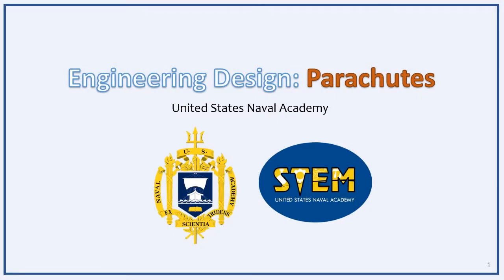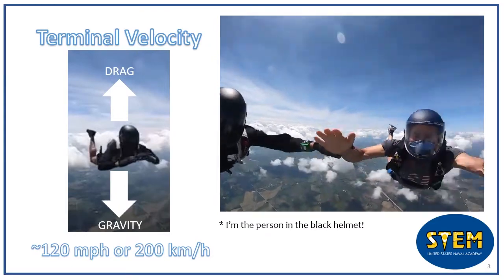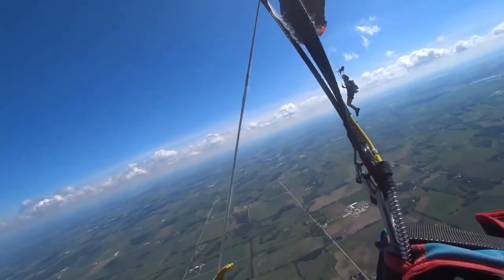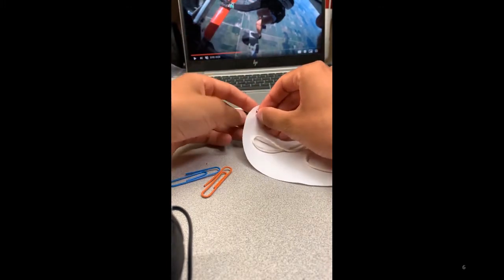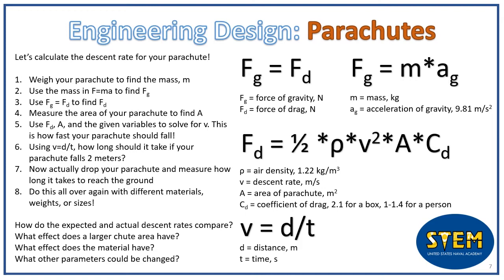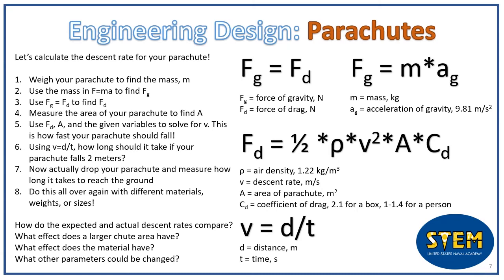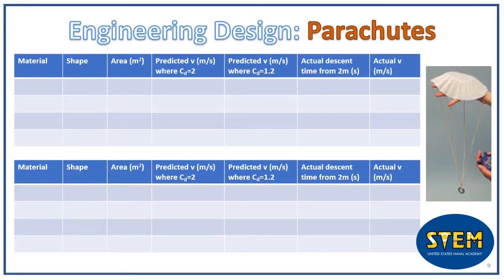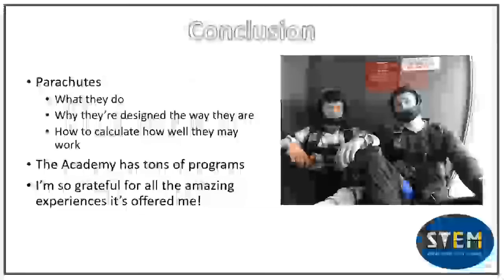Engineering Design for Parachutes with Mitch Jorgensen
Yes, there's science behind skydiving! Hear all about it in this video by a member of USNA's Parachute Team!

▬ Learn more ▬▬▬▬▬▬▬▬▬▬▬▬▬▬▬
This video is one of a series introducing STEM students to cutting-edge science and technology topics that impact the U.S. Navy and Marine Corps. The series is part of a student contest called "Naval Horizons."